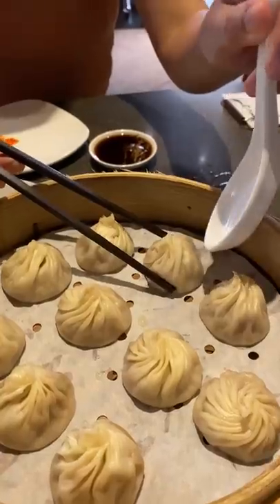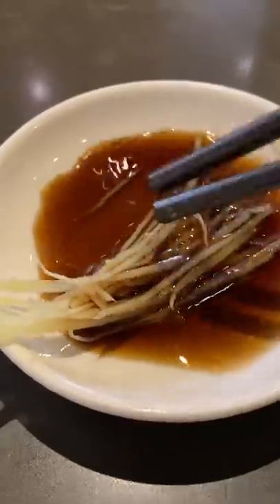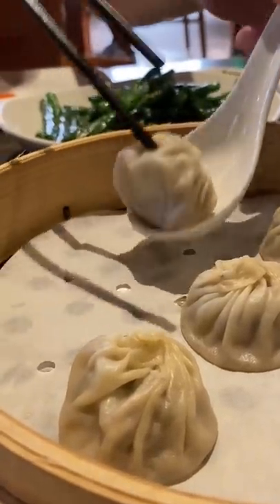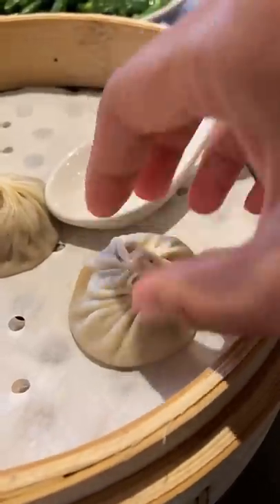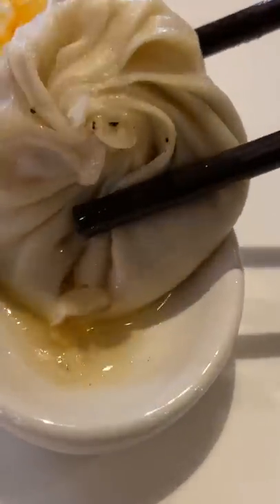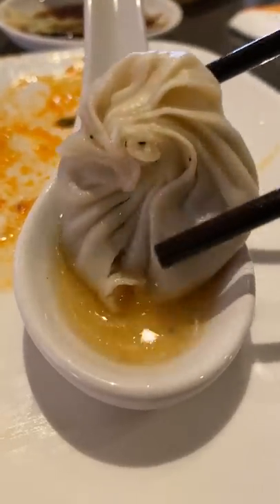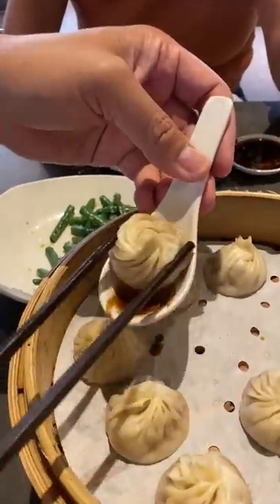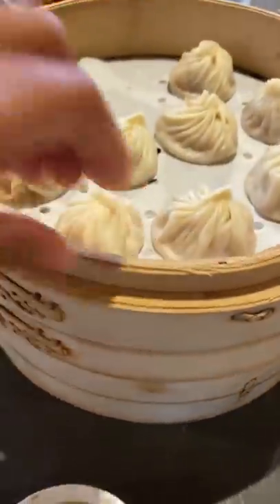What are soup dumplings?